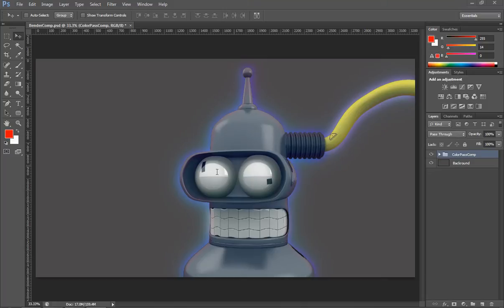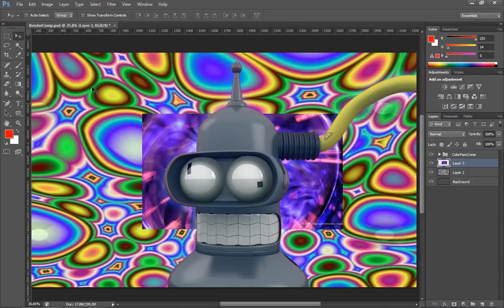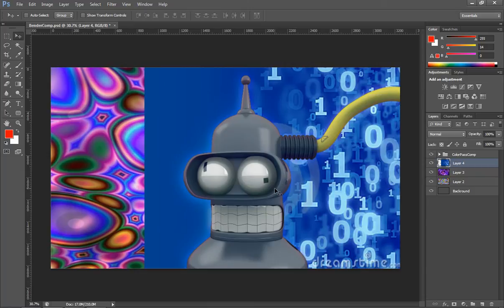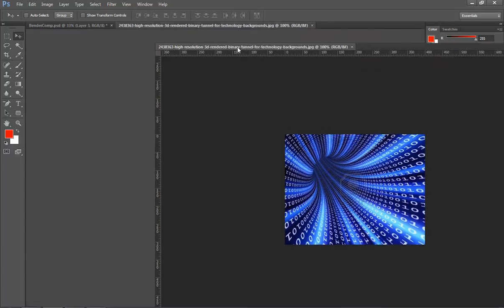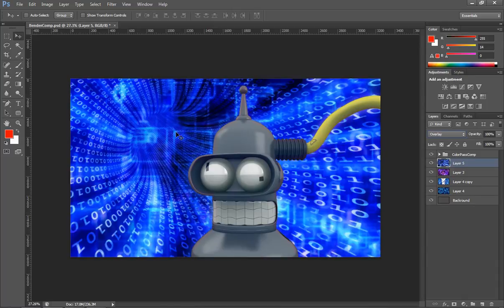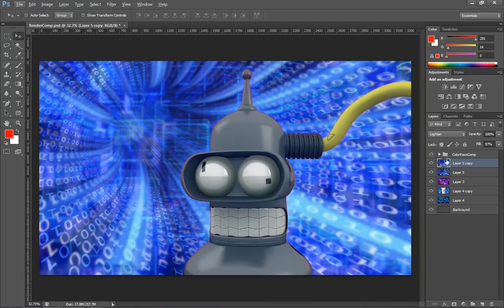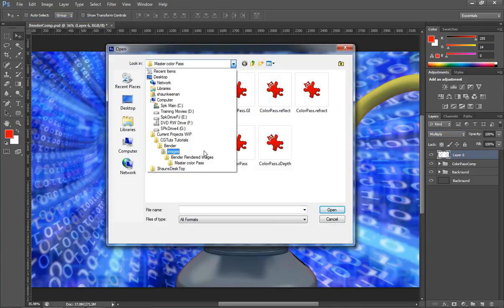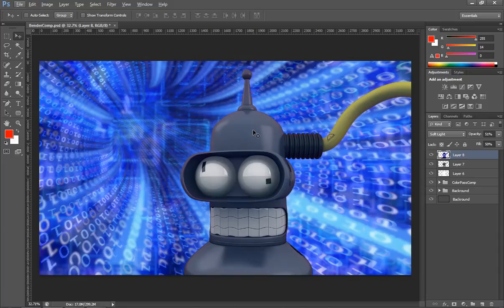'Jack On' - Creating a Futurama Inspired Bender Portrait with Maya, ZBrush and Photoshop - Part 2-4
In part two of the Bender portrait creation series, you'll learn how to UVMap the necessary elements using 'Roadkill' and create Bender's textures using Photoshop. From there it's onto setting up scene lighting, creating materials and multi-pass rendering using V-Ray and finally, compositing, background creation and post effects in Photoshop!